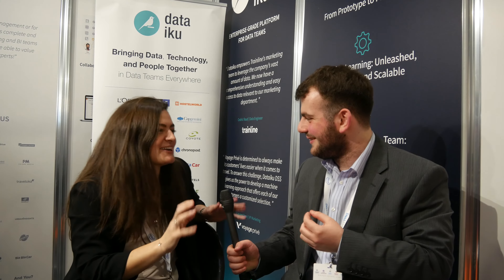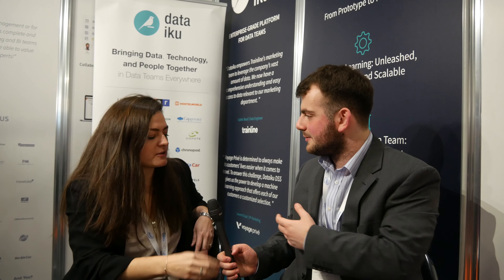Bringing Data Technology, and People Together | Data Iku at Cloud Expo Europe 2017